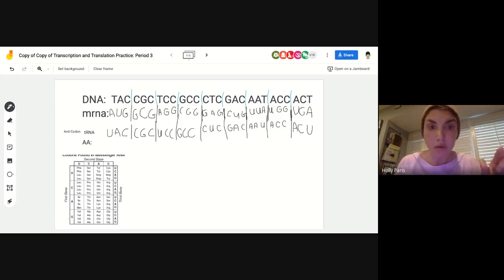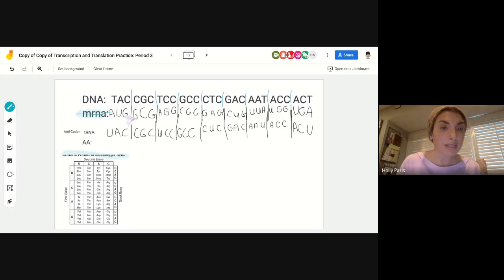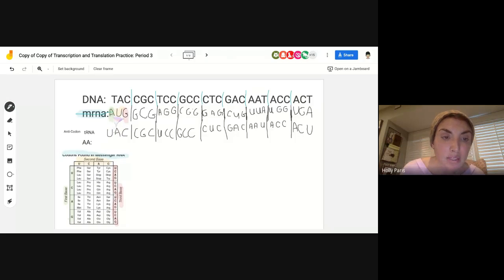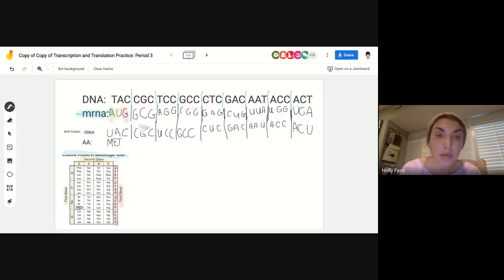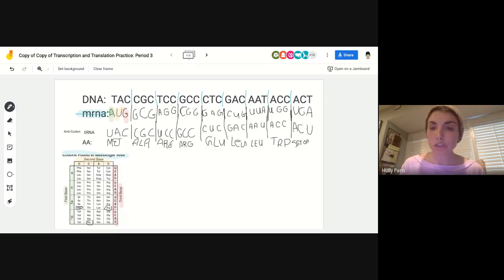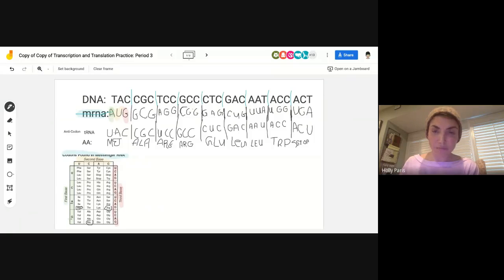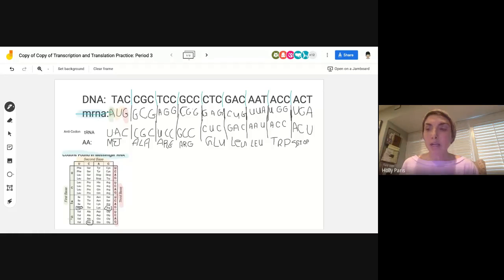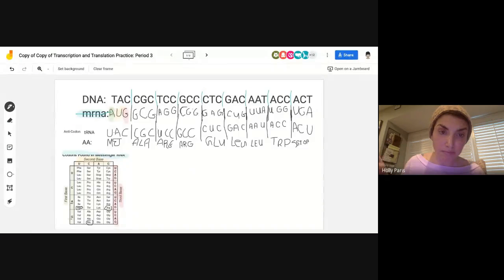Codon chart part 2